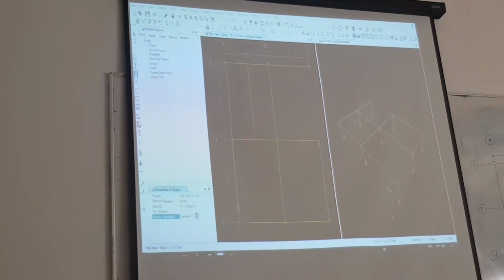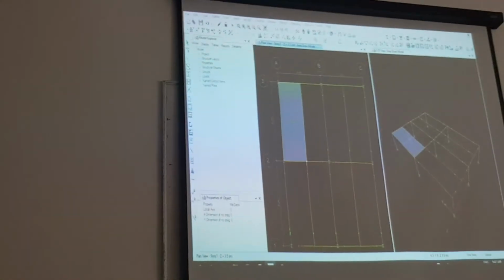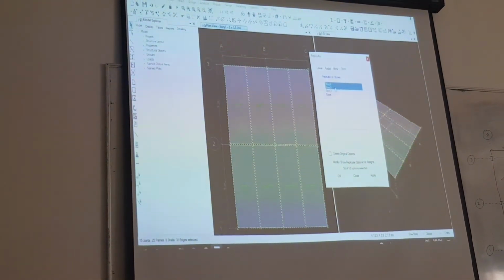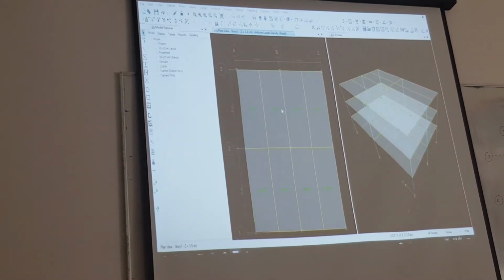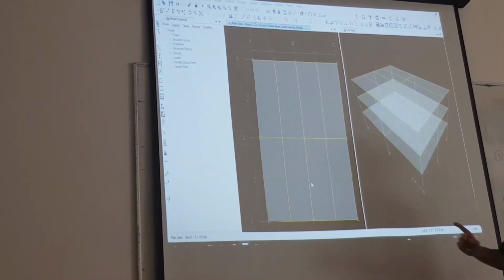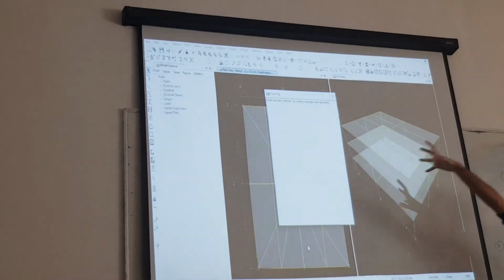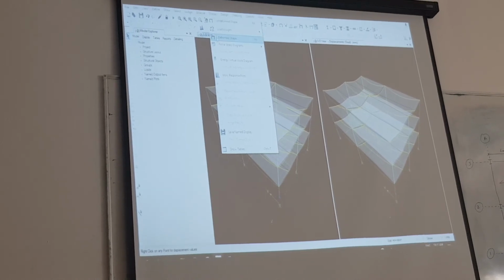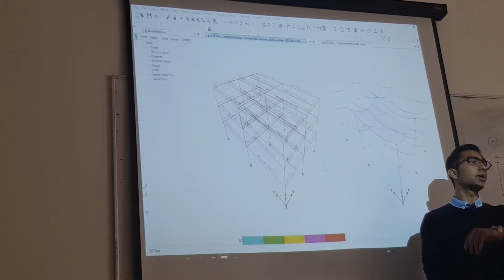April 1, 2019